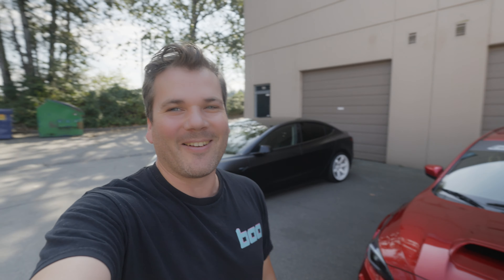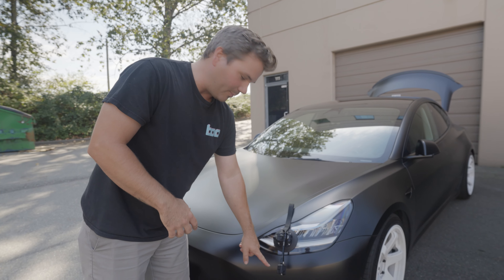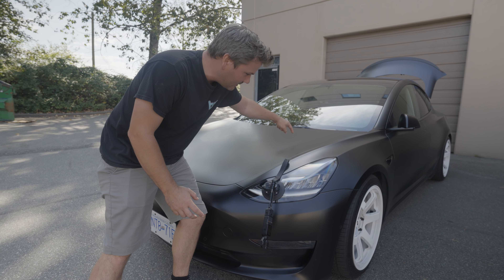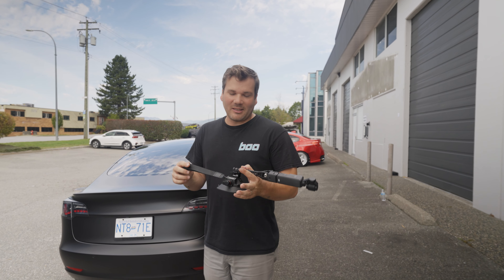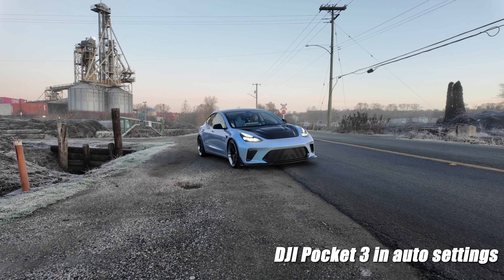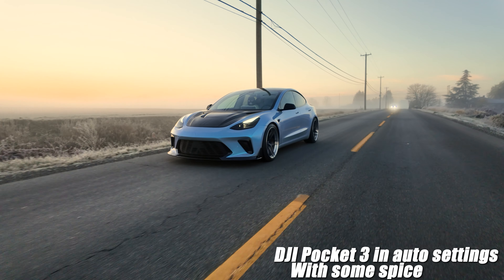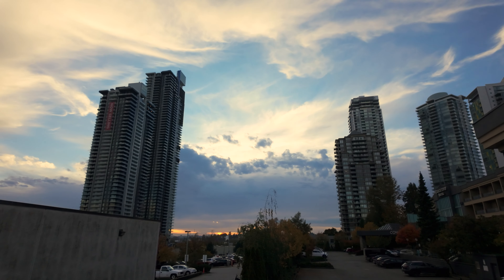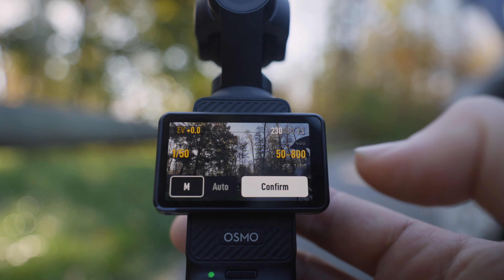Pocket 3 Settings for rollers!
My settings and setup for filming car rolling shots with the DJI Pocket 3 camera.

My current suction mount
ND filters for pocket 3

Thanks!